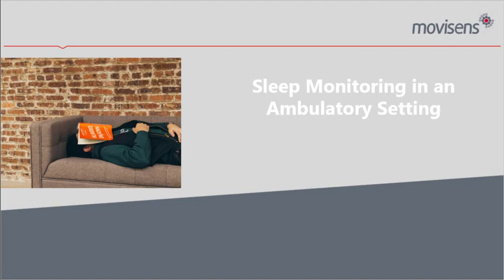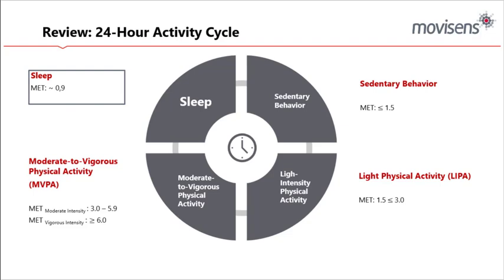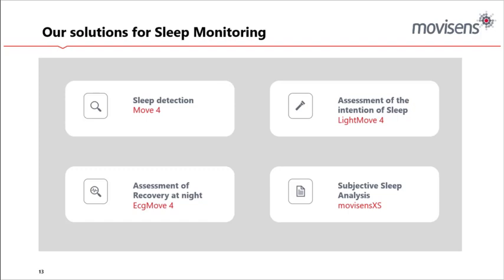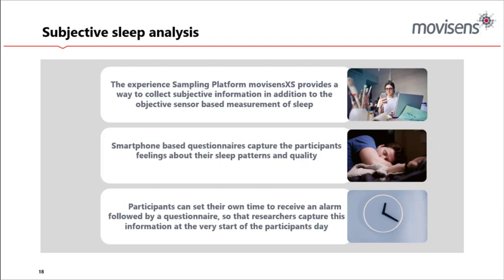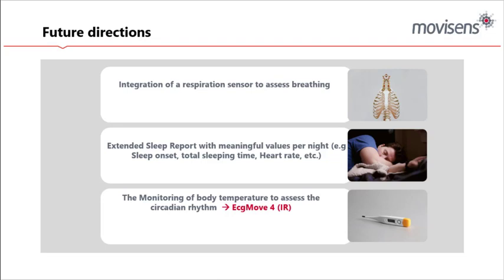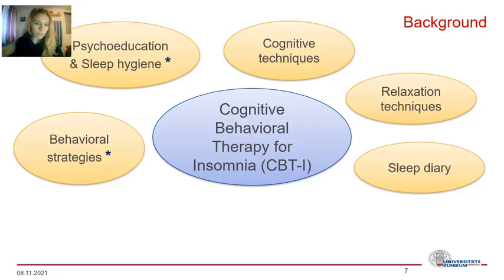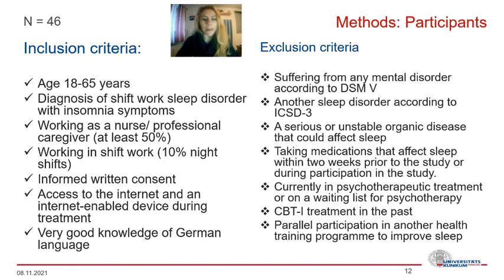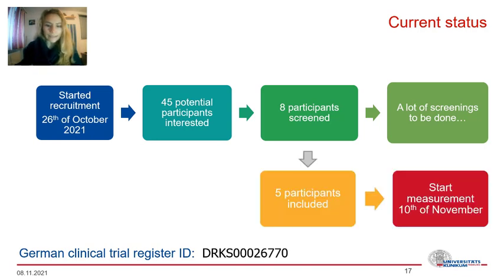Webinar - Sleep Monitoring w/ movisens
How to monitor Sleep in an Ambulatory Setting?

We sleep for one-third of our lives, a process that allows the body a natural time for maintenance and repair.  Overall performance and well-being depends on the foundation that quality sleep provides.

Due to the negative effects of urbanisation and industrialisation, obtaining both quality and quantity sleep becomes ever more difficult.  The prevalence of poor sleep quality brings about rising occurrences of sleep disorders, psychological disorders and (secondary) disease.  Thus, the urgent need for adequate tools to help researchers gain deeper insights into sleeping behaviour is higher than ever.

With this Webinar movisens introduces tools and techniques to monitor sleep in an ambulatory setting.  We'll discuss different categories of Sleep Monitoring including the Sleep Detection, the Intention to Sleep, and the Sleep Quality, and showcase the Sleep Report and analysis capabilities of our DataAnalyzer software. In addition to that we will introduce the newly released Sleep report and explain its pratical use in further detail.
We're also honoured to host Johanna Ell from the University of Freiburg.  She'll discuss her experiences with sleep monitoring for shift workers, and also answer viewer questions at the conclusion of the webinar.